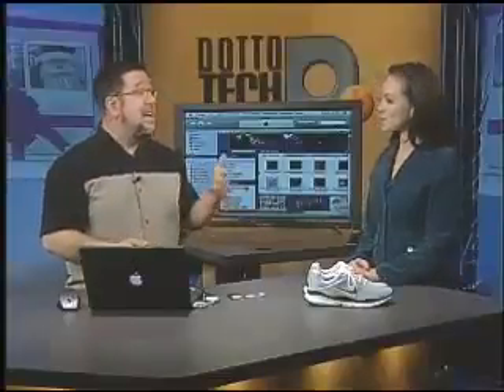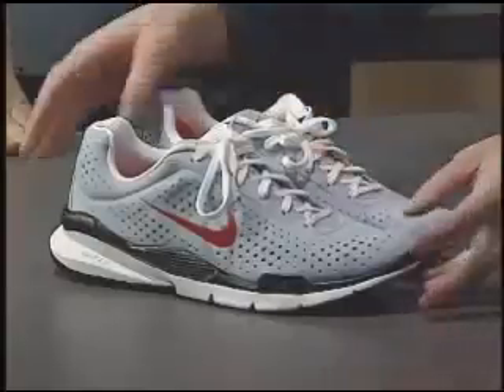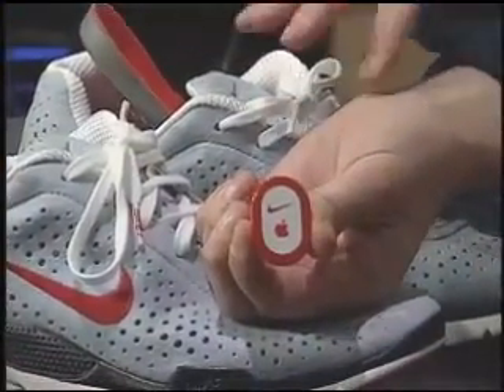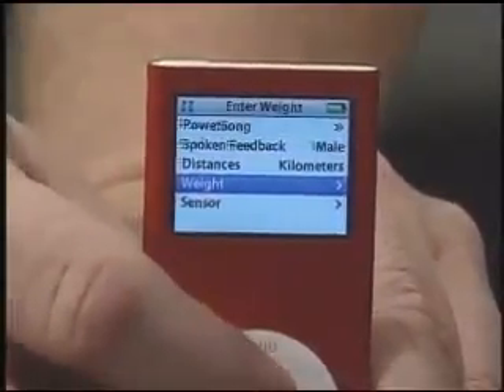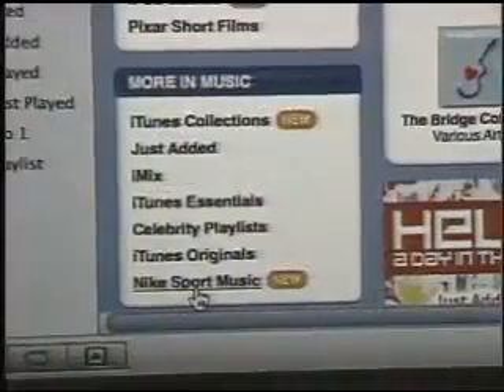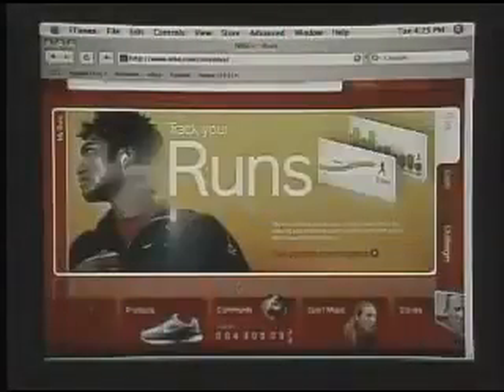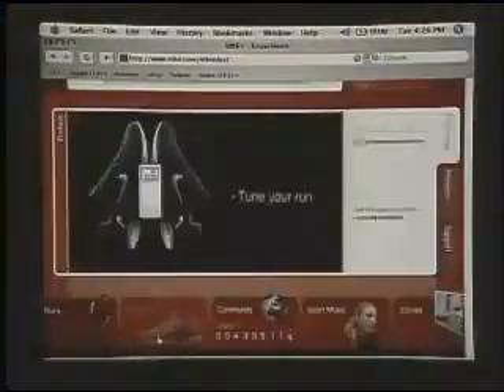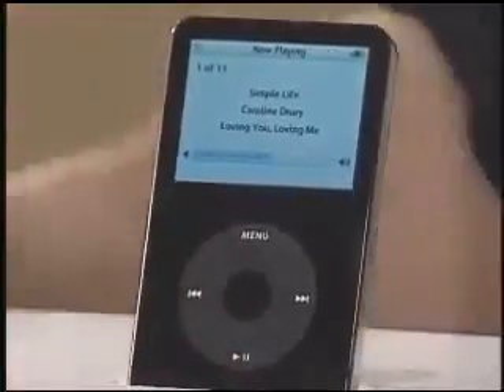Dotto Tech - Season 5 Episode 13 - Nike Plus System90